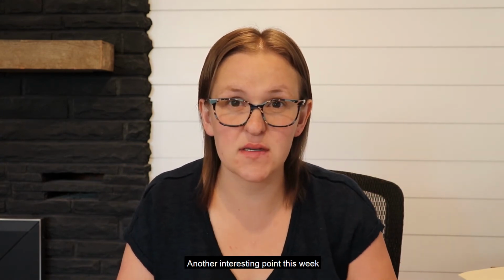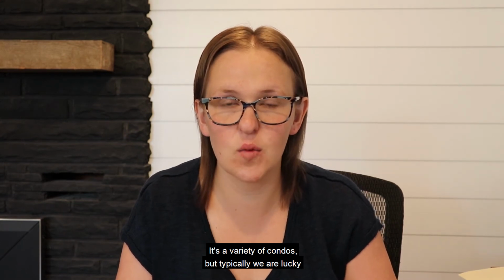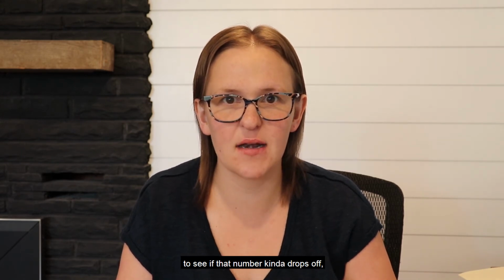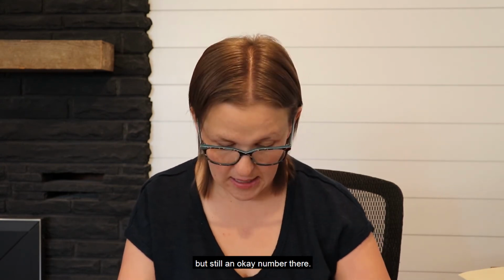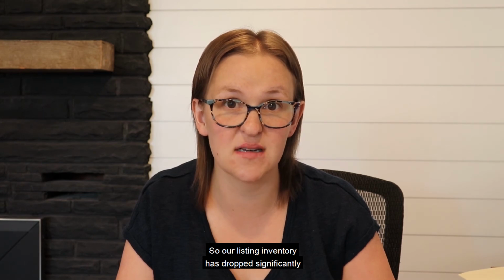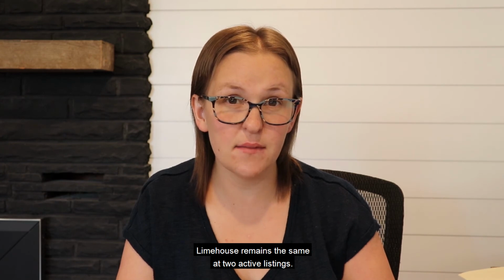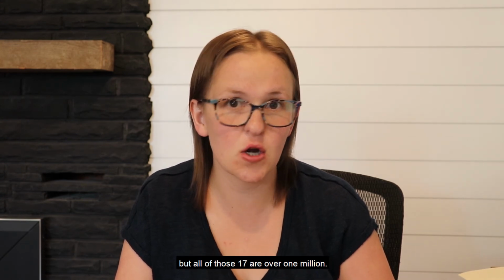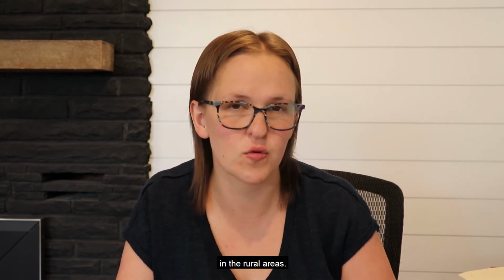Halton Hills Housing Update - Ep. 23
UP 17%!! 🔥🔥 Today I recap the June 2019 vs June 2020 stats & spoiler alert - we are up 17% on units & average price!!! June really was an insane month. Things continued to hop along last week with sales too! I foresee no slow down in our near future

For the week of 06/30/20-07/06/20.

If you have any questions at all, or want to know what’s happening in your neighborhood, just reach out! I’m always available for a phone or zoom chat!

*According to TREB stats pulled on 07/07/2020